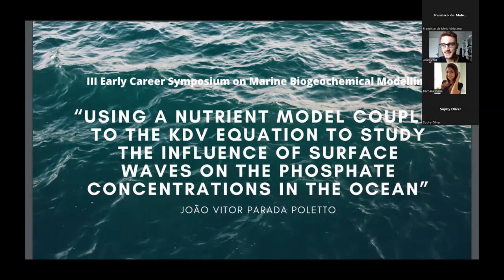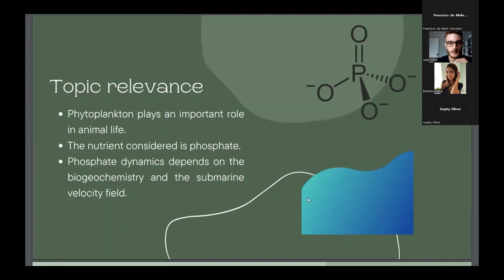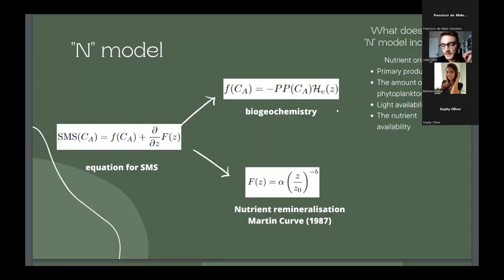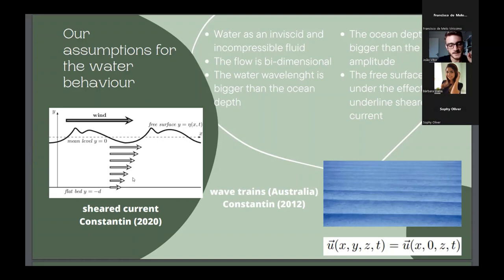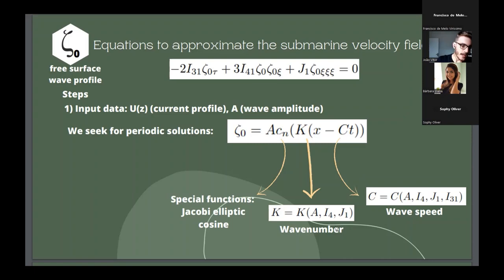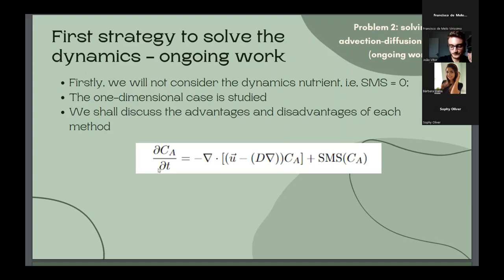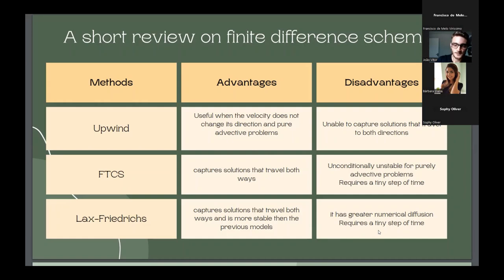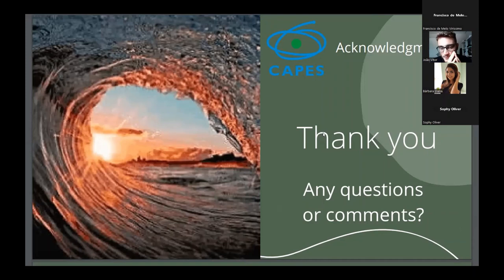III Early Career Symposium on Marine Biogeochemical Modelling: João Vitor Parada Poletto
III Early Career Symposium on Marine Biogeochemical Modelling
15th February 2023 (online)

Student talk: "Using a nutrient model coupled to the KdV equation to study the infuence of surface waves on the phosphate concentrations in the ocean".

Presented by João Vitor Parada Poletto (University of Liverpool, UK).